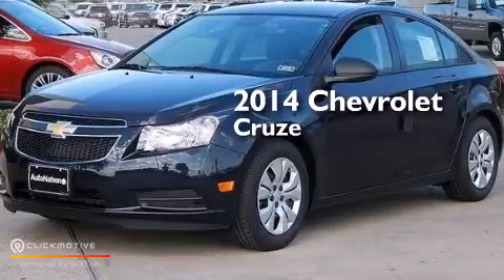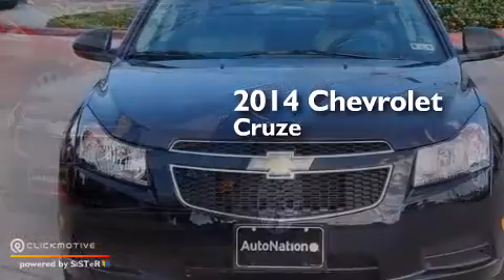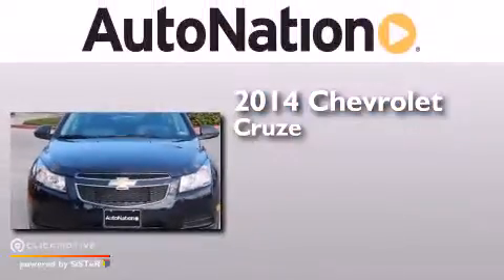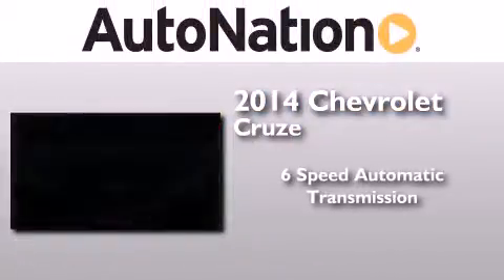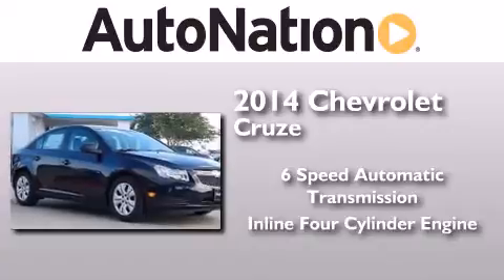2014 Chevrolet Cruze Corpus Christi TX 78412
We have been honored to serve the Corpus Christi TX area , we promise that your experience at our dealership will exceed your expectations ! Year : 2014 Make : Chevrolet Model : Cruze Engine : Gas I4 1.8L/110 Trans . : Automatic Exterior : Blue Ray Metallic Miles : 6 Interior : Jet Black/Medium Titanium Champion Chevrolet Cadillac 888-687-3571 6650 South Padre Island Drive Corpus Christi , TX 78412